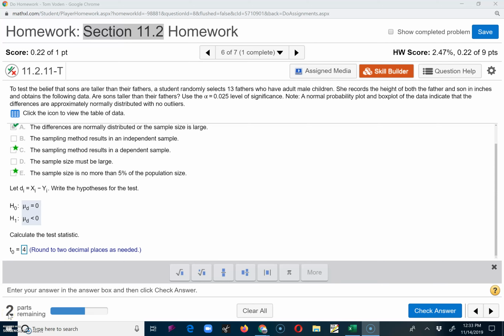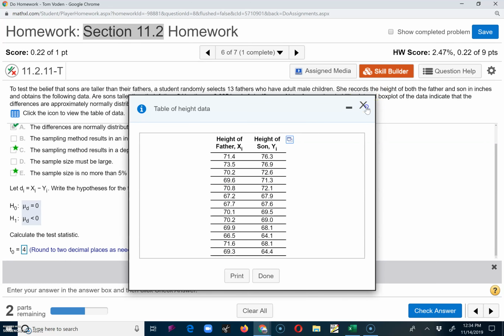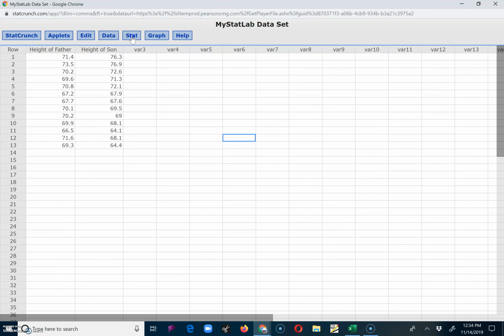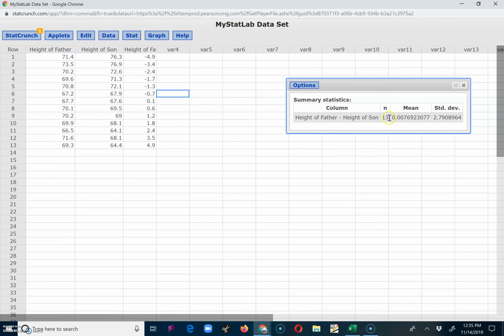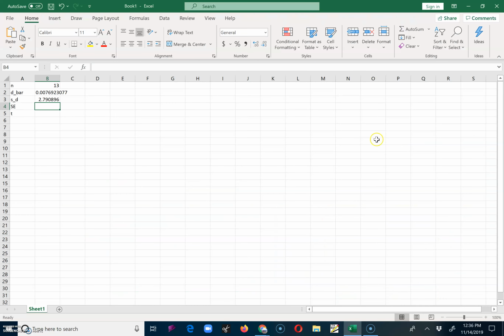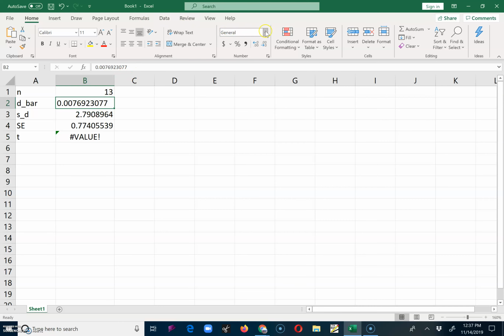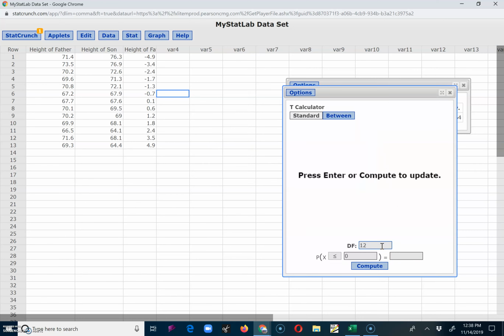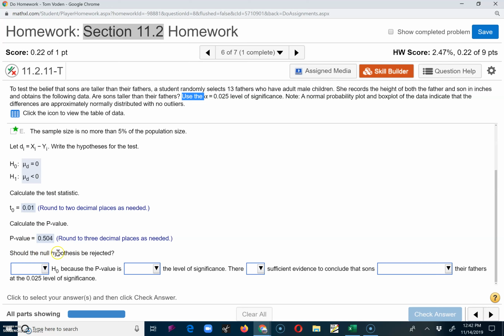MyLab Problem on Matched Pairs Hypothesis Test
Problem 6 in the MyLab HW for 11.2